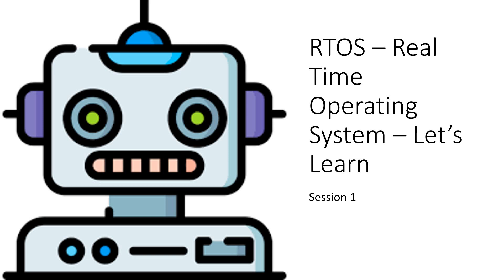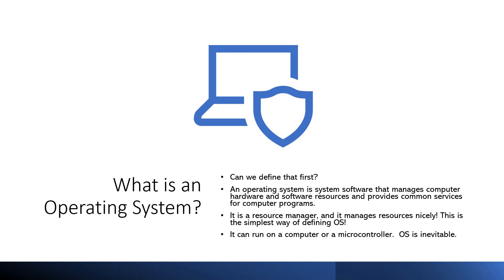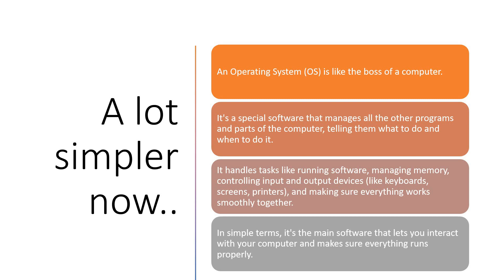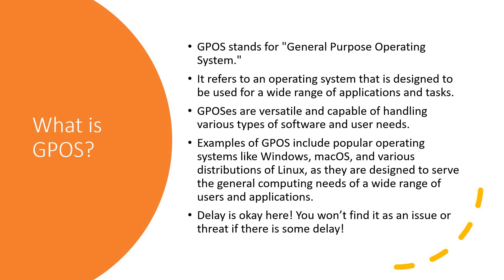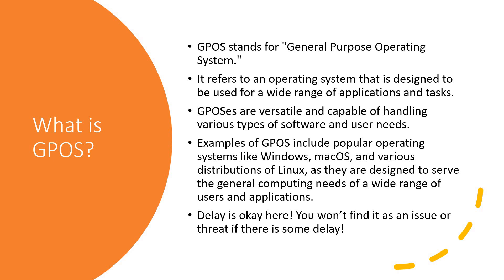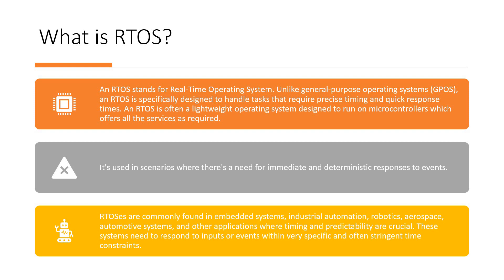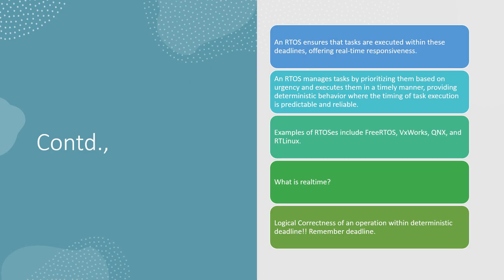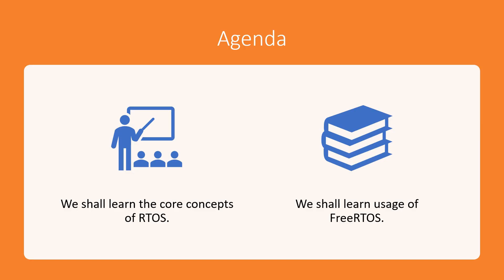1. RTOS - What is RTOS? What is GPOS? What is Real-Time? - Introductory Discussion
Hello friends, welcome to the new series - Real Time Operating Systems. We shall learn the RTOS with examples here.